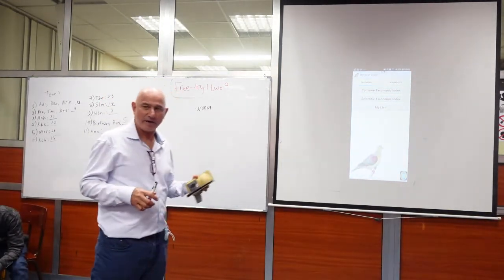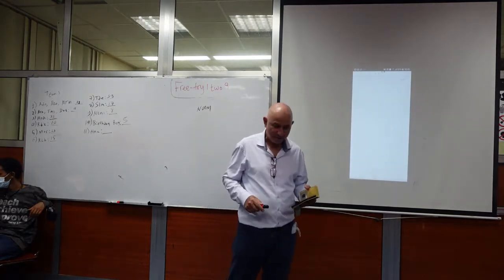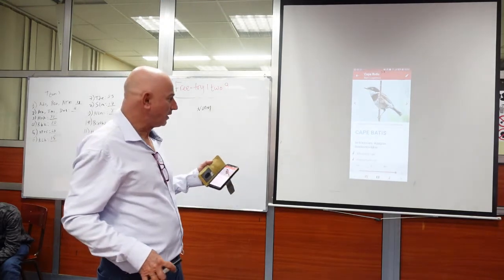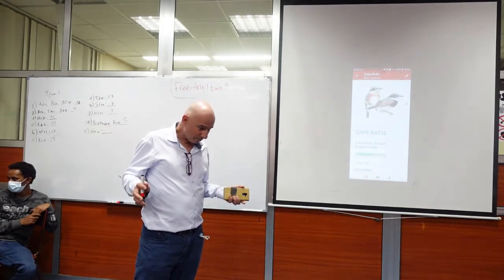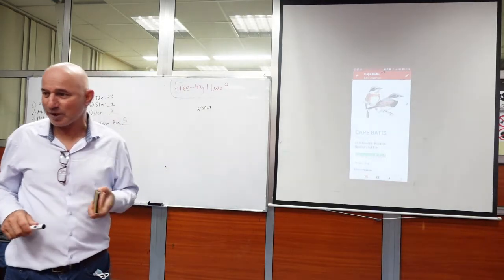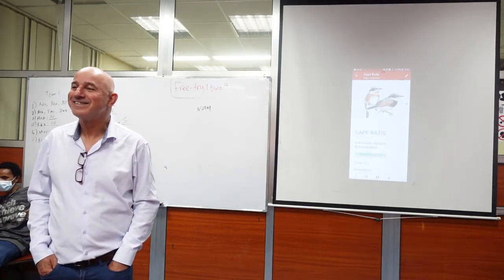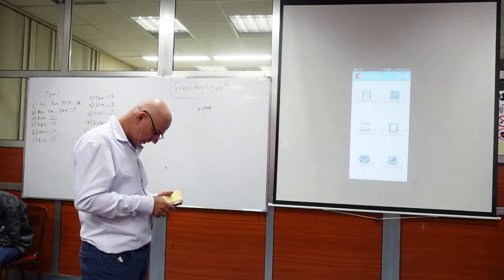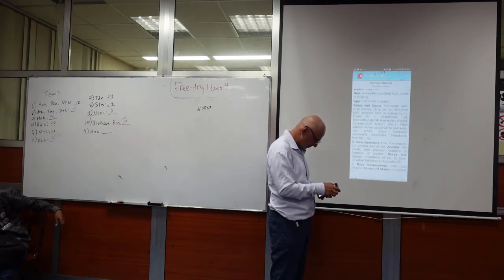Guest speaker Mr. Noam Shany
Noam Shany - co-author of the first guide to the birds of Peru. Consultant to the Governments of Peru and Angola for the development of ecotourism between the years 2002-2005, and 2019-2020. He is the main author of the national strategic plan for the development of sustainable tourism in Peru.

The implementation of this plan resulted in a spectacular growth in tourism (from 300,000 to more than 4 million between 2003 to the present).

Member of the Regional Tourism Council of Loreto, Peru, and author of the Regional Strategic Tourism Plan. Specialist in tourism development with rural communities with an emphasis on ecotourism and experiential tourism.
Passionate bird watcher who has traveled to more than 100 countries to rank among the top 20 birdwatchers in the world.